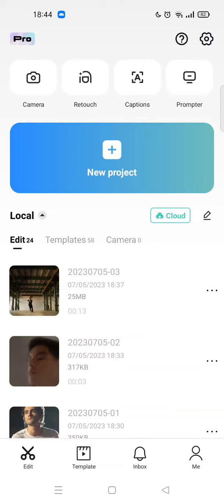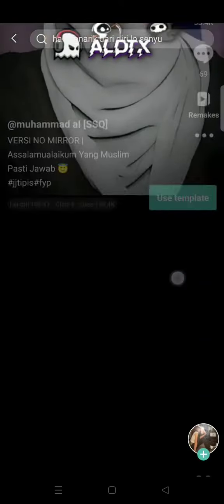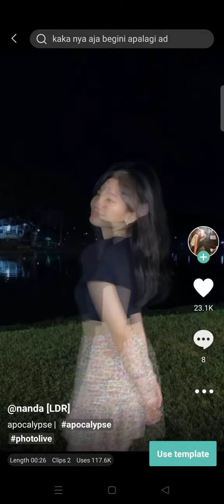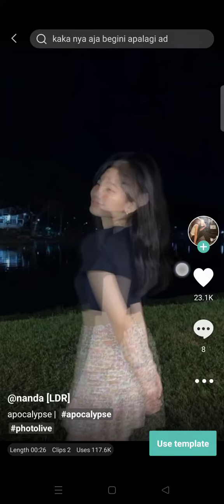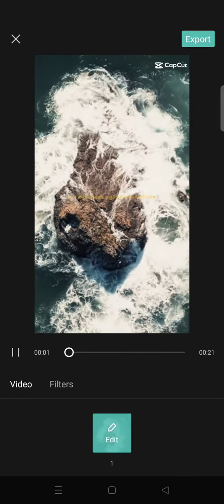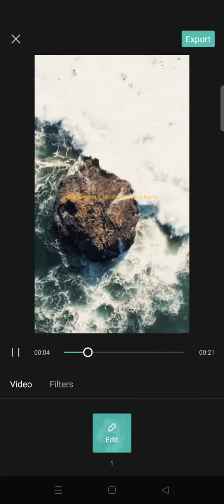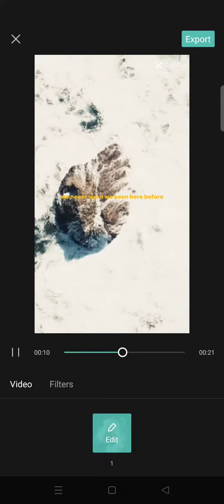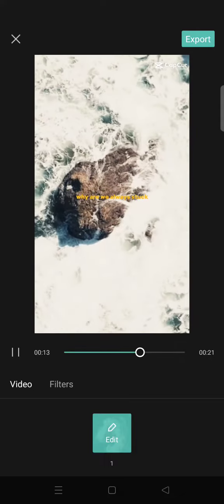How To Use Templates On CapCut? How to Make Your Video with CapCut Template NEW UPDATE 2023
Here's how to easily use the CapCut template to make a video